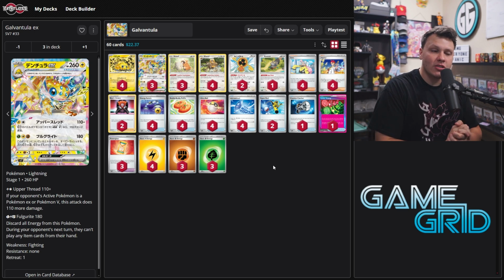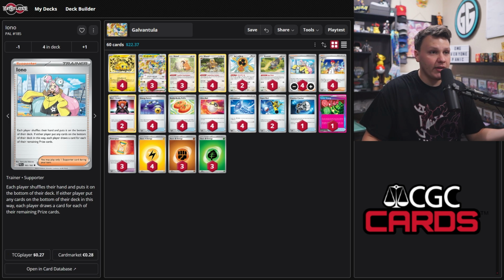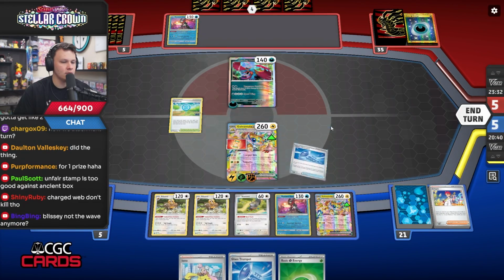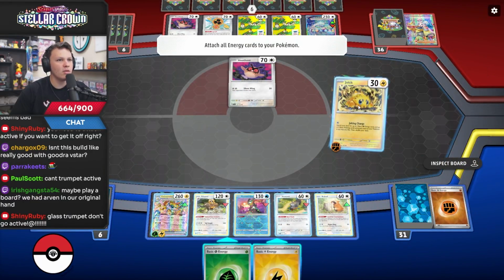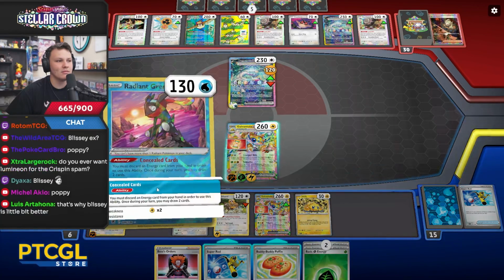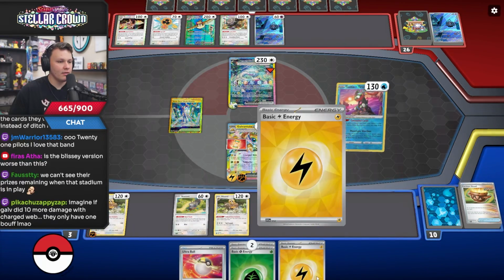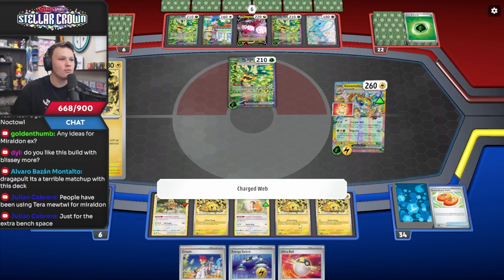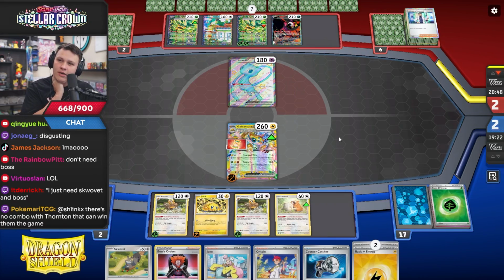The Best Way To Play Galvantula ex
Connect and talk with me about competitive Pokemon TCG in my Metafy Group